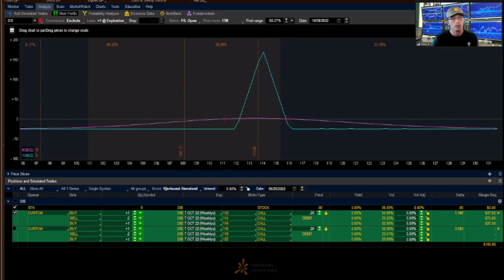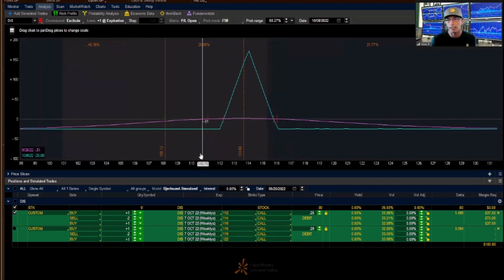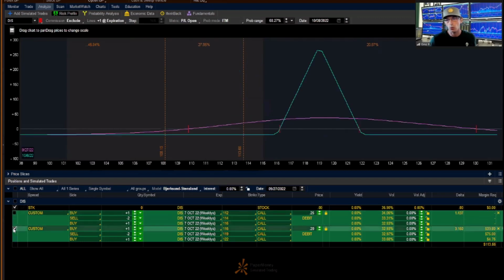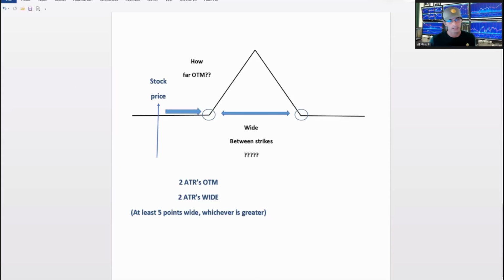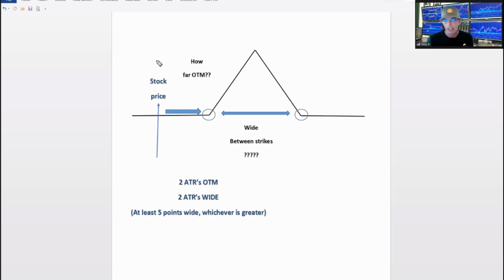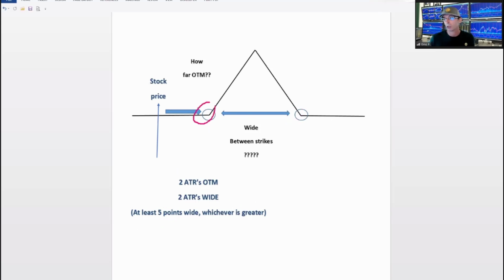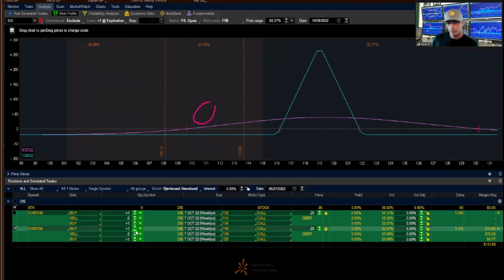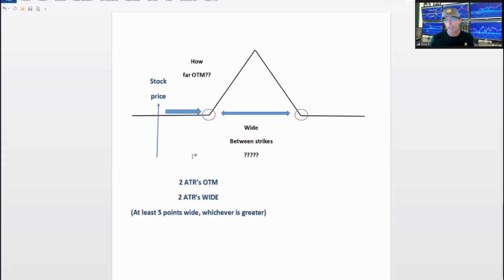Gino's Gems - How Wide Do You Need for a a Butterfly Spread?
In today's Gino's Gems, How Wide Do for a Butterfly Spread Coach Gino Poore talks about how far out-of-the-money and how wide you need a butterflyspread.